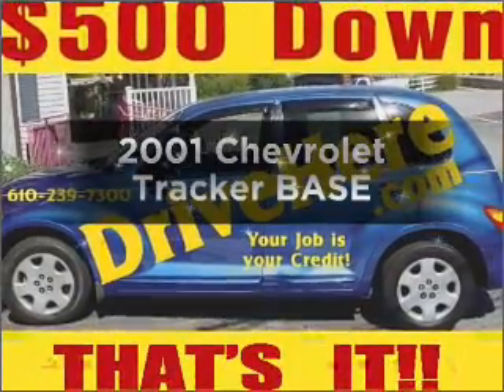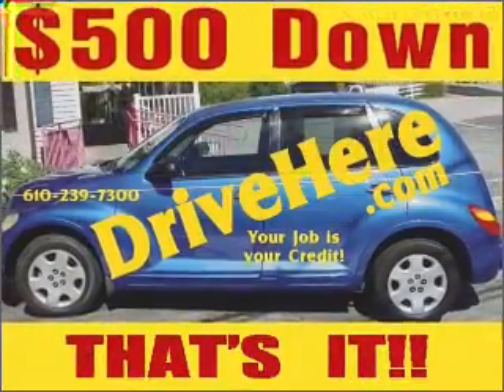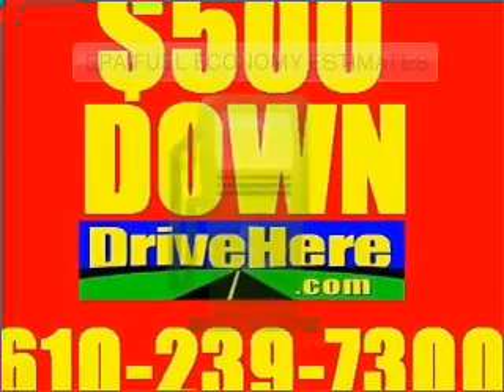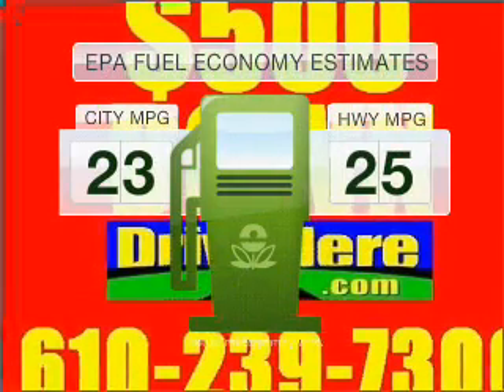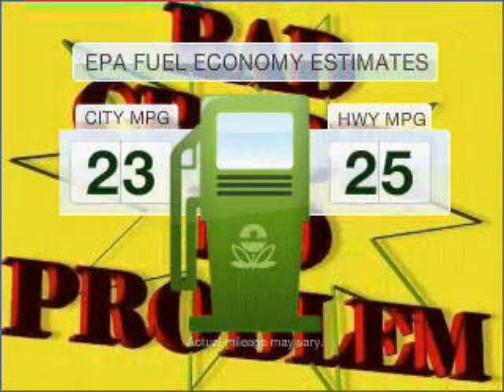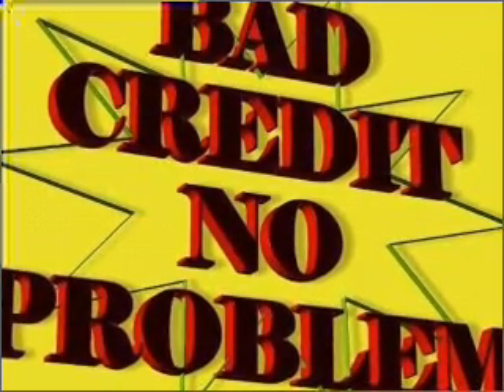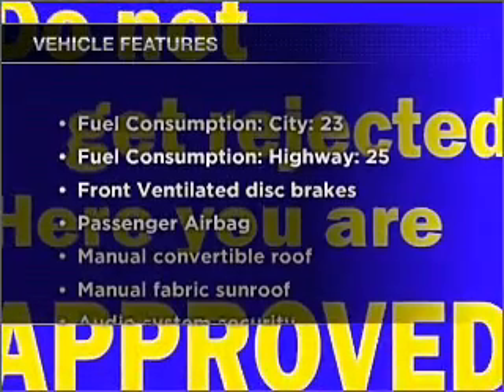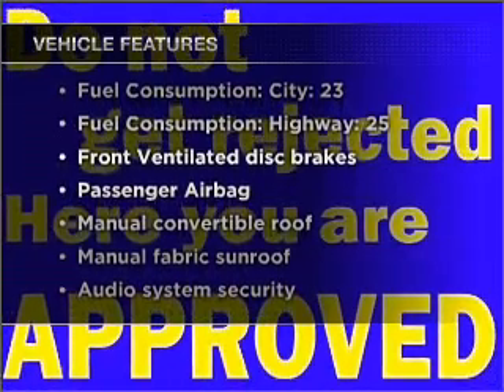2001 Chevrolet Tracker - Conshohocken PA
Year: 2001
Make: Chevrolet
Model: Tracker
Trim: BASE
Engine: 2.0 liter inline 4 cylinder 16 valve
Transmission: Manual
Color: Red
Mileage: 115314
Address:
1001 West Ridge Pike
Conshohock